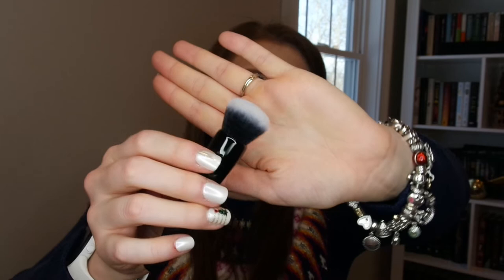End of 2020 Beauty Haul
Hi Friends! I made some purchases online that took quite a long time to make their way to me, and I'm sharing what I snagged!
Chapters:
Intro- 0:00
Good Molecules- 0:30
ELF- 4:40
Ulta- 9:15
Conclusion- 17:36

If you'd like to signup for OwlCrate feel free to use this I won't make a commission if you use the link, but if three people sign up using the link I'll get a free box and I would LOVE that!